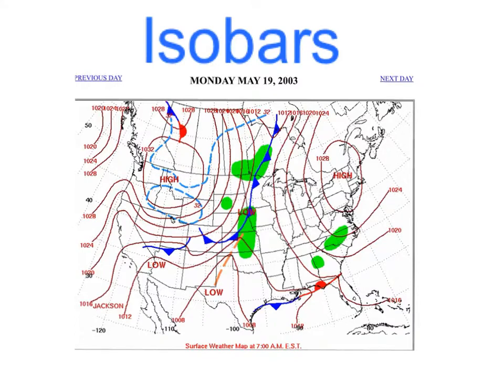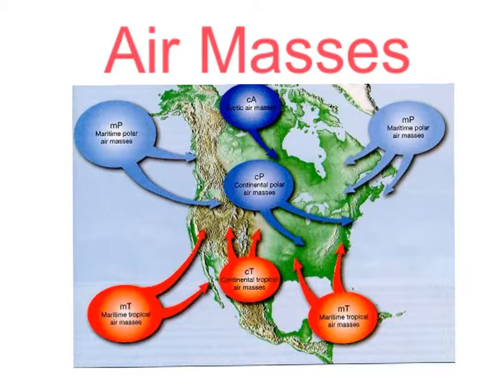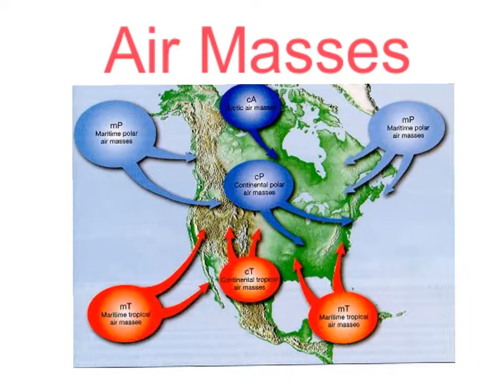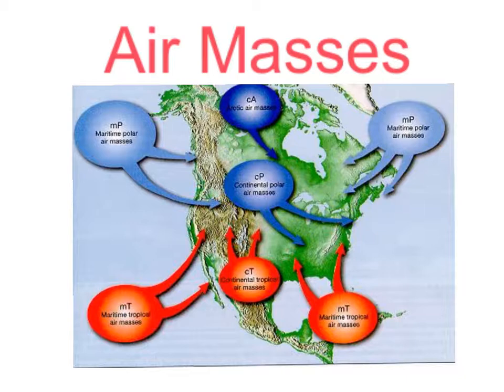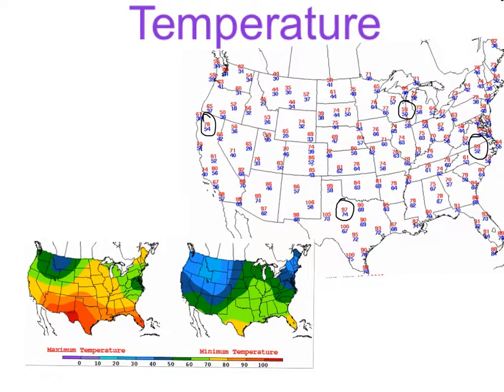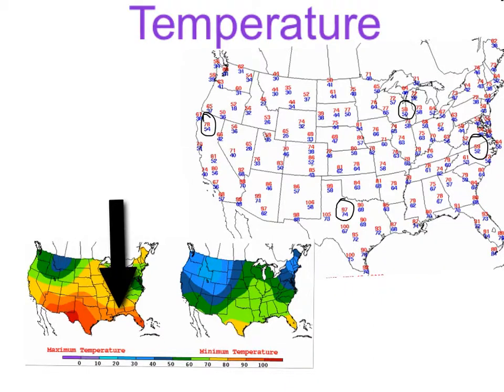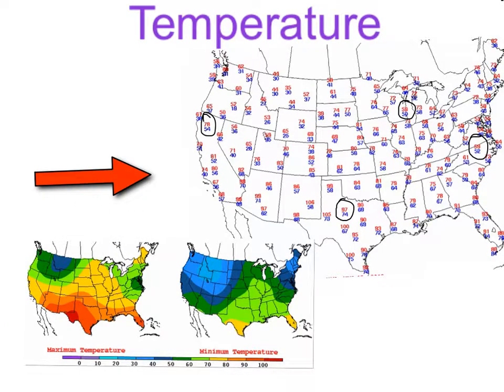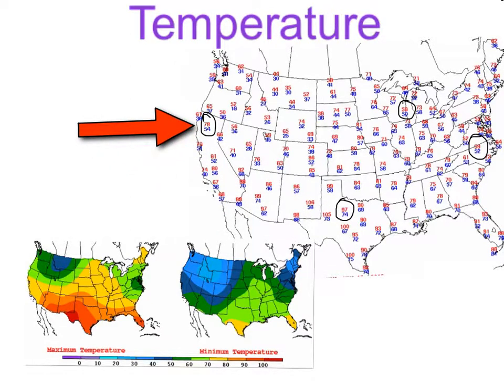Weather Forecast Chloe 3rd hour